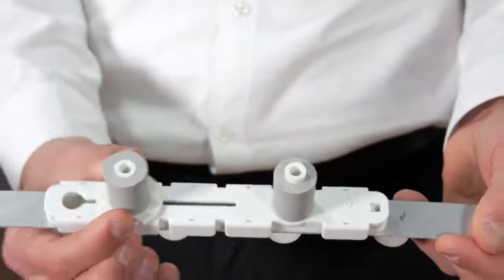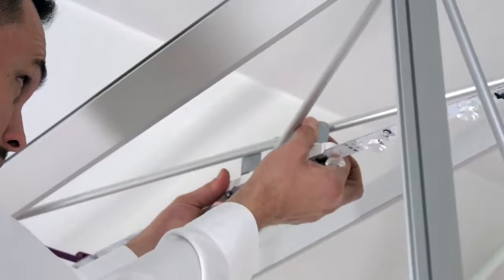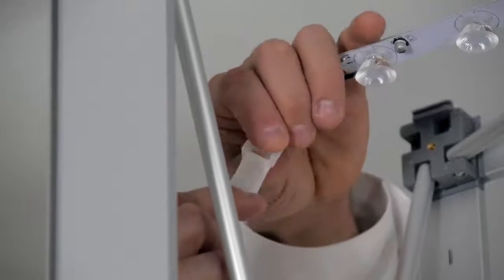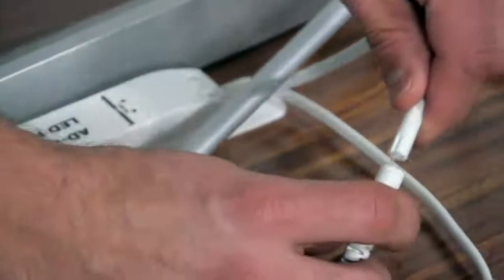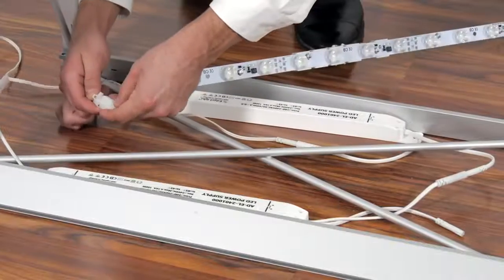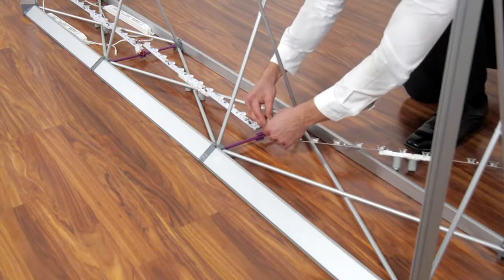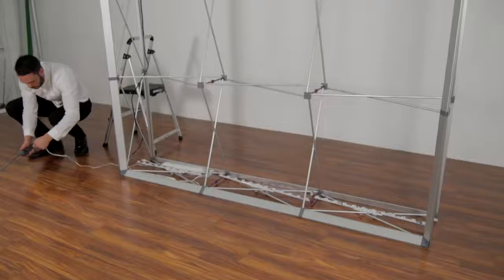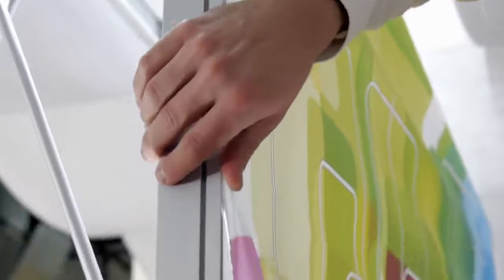Backlit Embrace™ Tension Fabric Display Overview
The Embrace™ backlit push-fit fabric display is a sleek illuminated collapsible display. The Backlit Embrace makes it simple to make a big impact in minutes with easy-to-attach patent-pending LED lighting and a push-fit backlit graphic that attaches to channel bars around the perimeter of the frame. Simply attach lights to the collapsible frame and insert the graphic into the channel bars for an impactful illuminated display solution! Graphics available as single or double-sided with endcaps. No tools are required for assembly. A protective molded case for storage and transport are included. Option available to purchase frame, LED lights and case only.